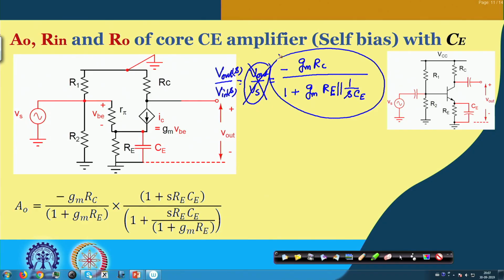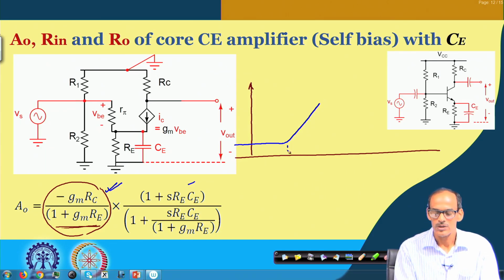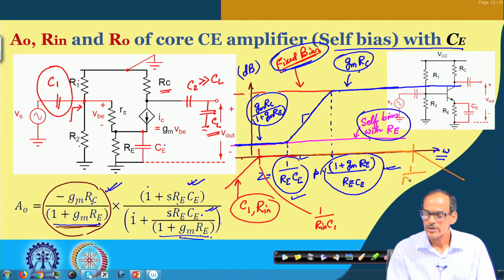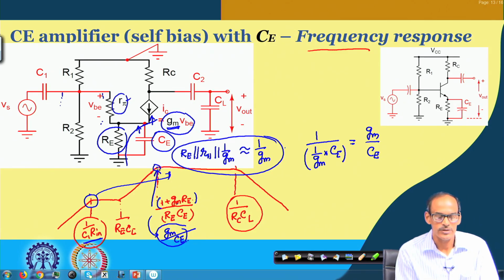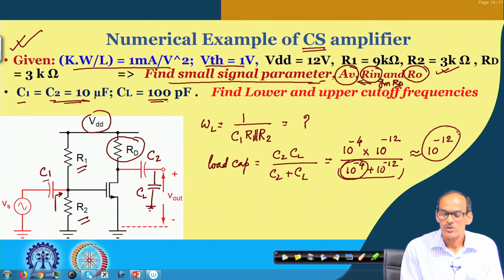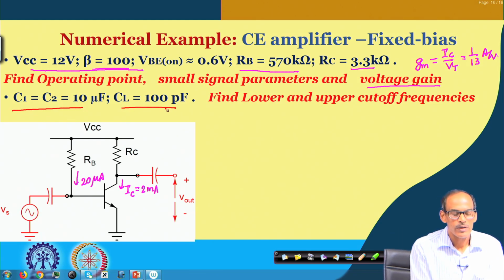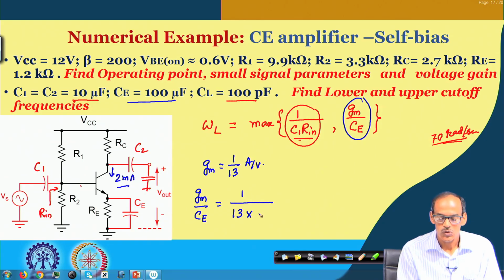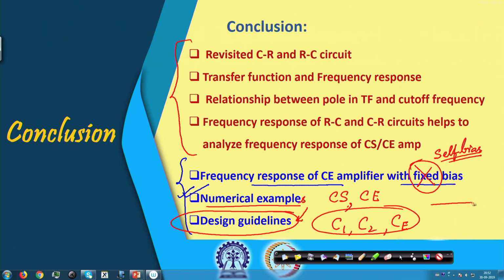Lecture 39 : Frequency Response of CE And CS Amplifiers (Contd.) (Part B)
Voltage gain, input resistance and output resistance of core CE amplifier (Self bias) with CE, Numerical examples on CE / CS amplifiers